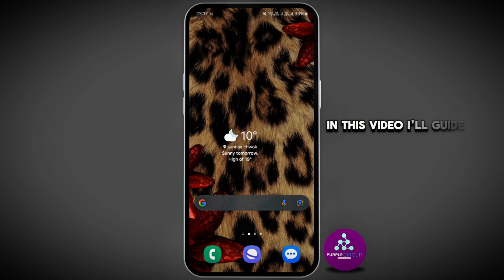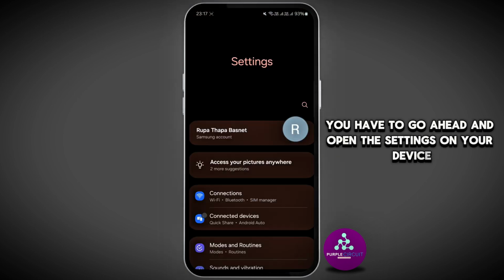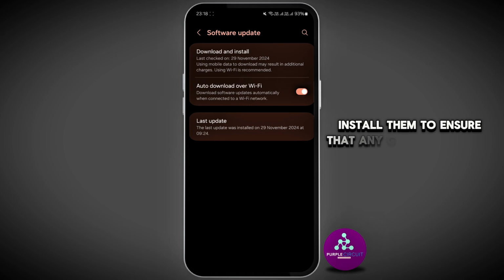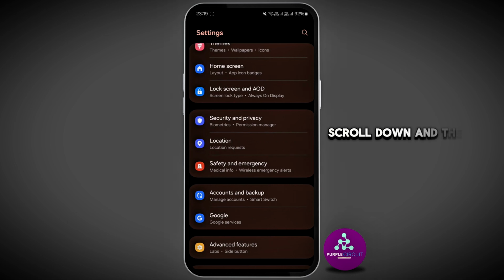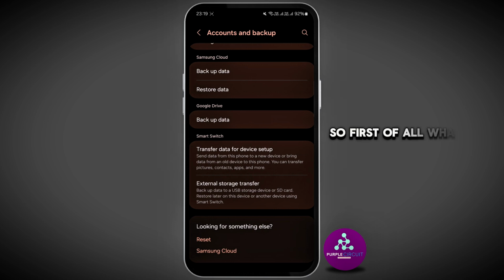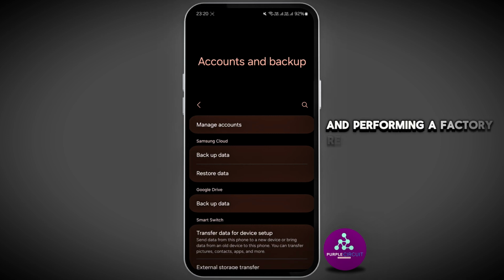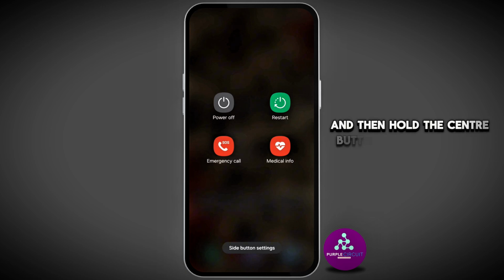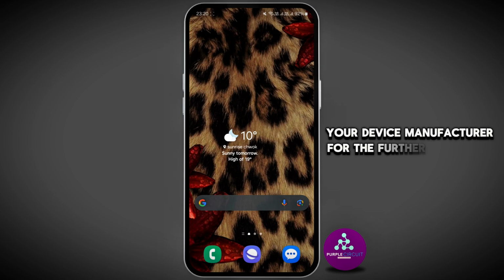How to Fix Swipe Up Not Working on Android Device (2025)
Struggling with the swipe up feature on your Android device? This quick tutorial will show you how to fix swipe up not working on Android devices in 2025. Follow our simple steps to restore full functionality and enhance your user experience.

In This Video:
- Checking gesture settings
- Restarting your device
- Updating your Android OS
- Clearing app cache and data
- Resetting app preferences